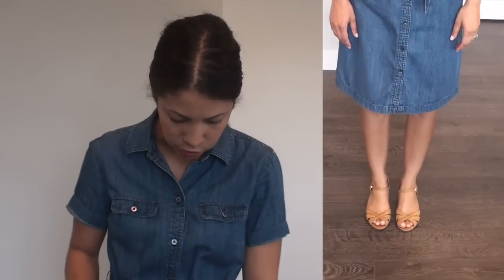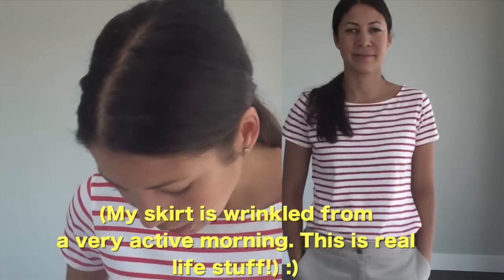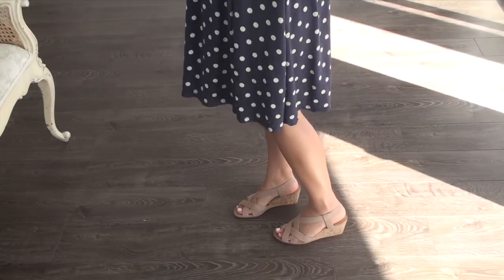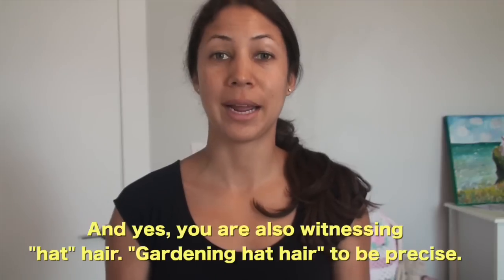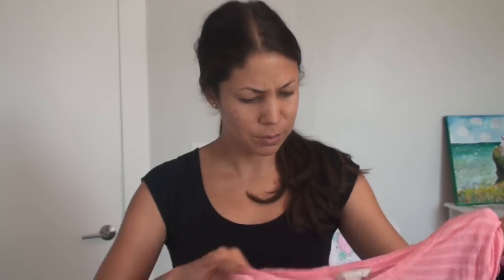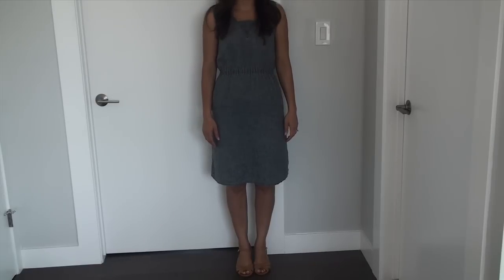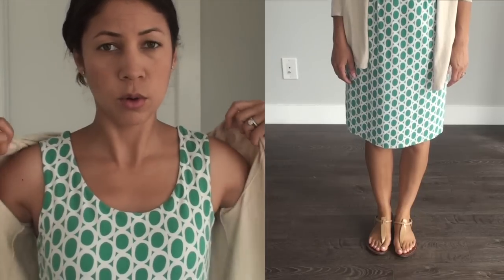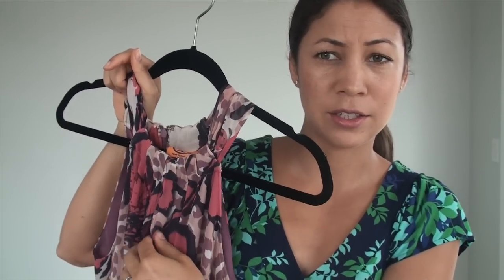One Week of Outfits Summer Ten-Item Wardrobe 2015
One week of outfits from my summer ten-item wardrobe. I film a little bit every day for a week. This is a slice of life on my summer vacation (on a very atypical week!). I hope you enjoy.

Check out my original S/S Ten-Item wardrobe for 2015 for a list of all items shown in this video